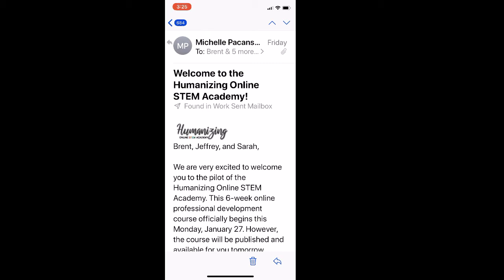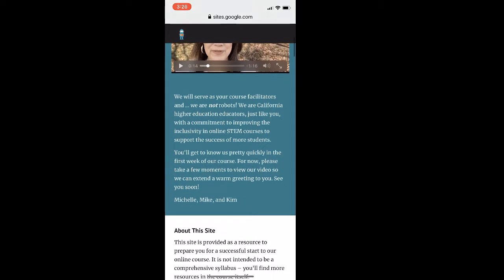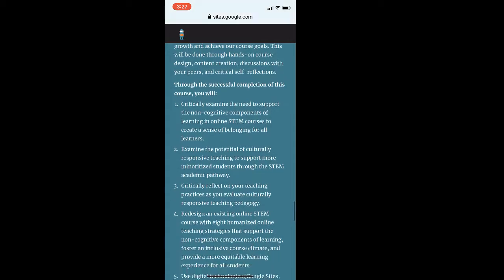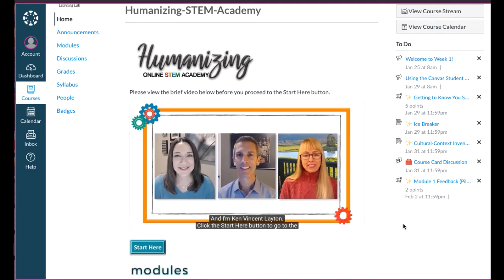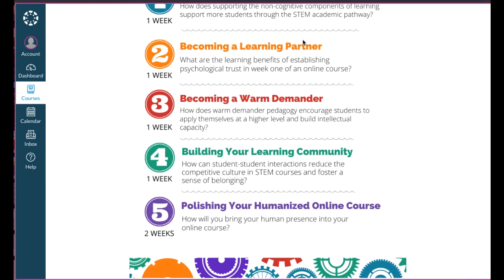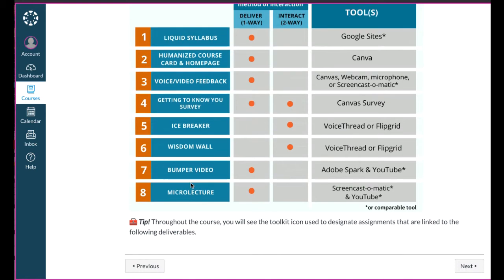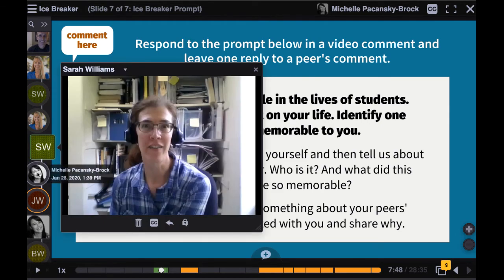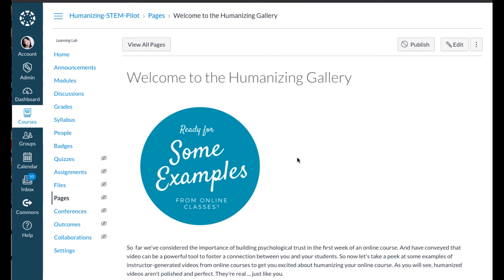Video Tour: Humanizing Online STEM Academy Pilot